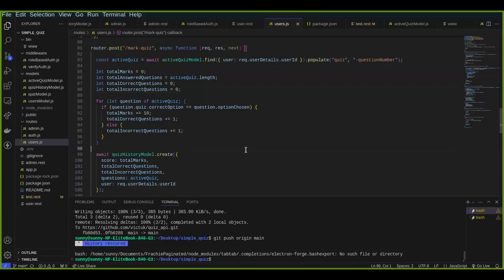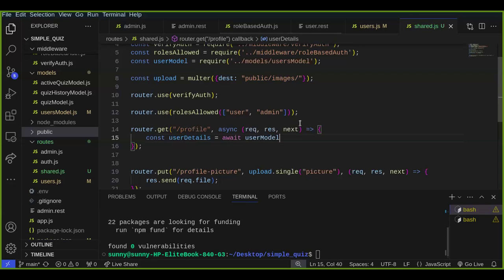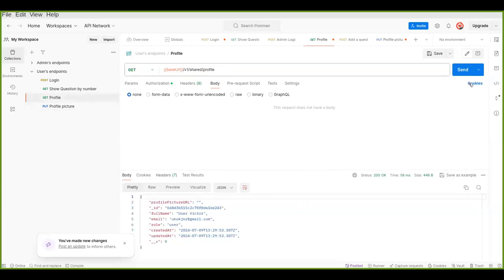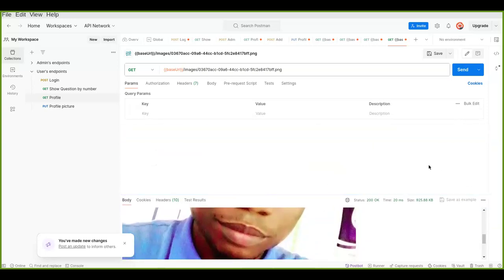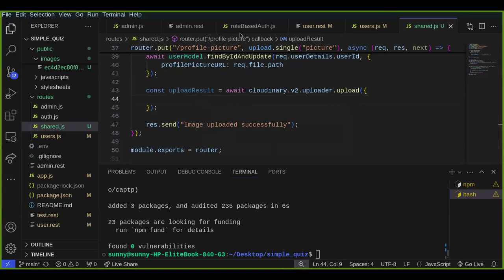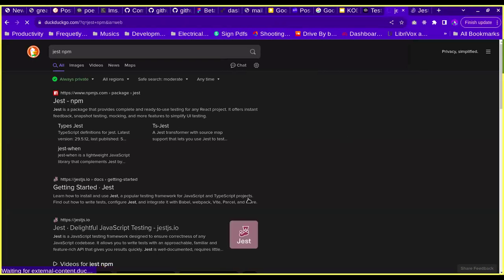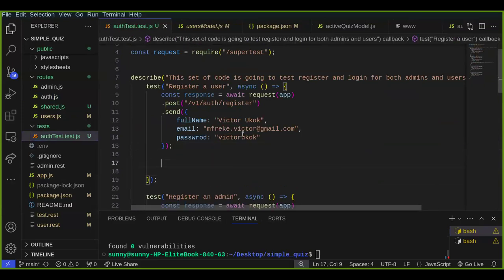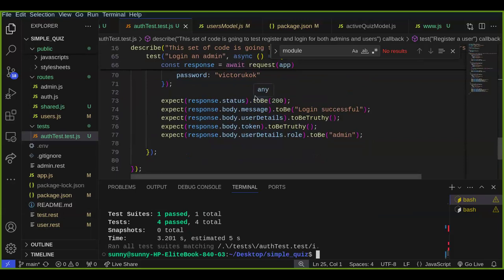KodeCamp 4.0 Beginner NodeJs Class 16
File Handling with Multer and Cloudinary